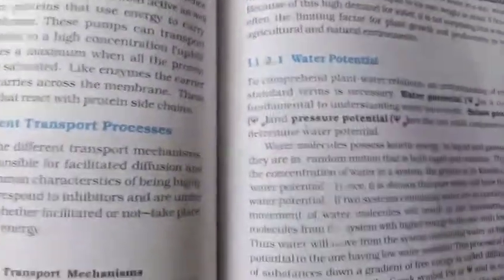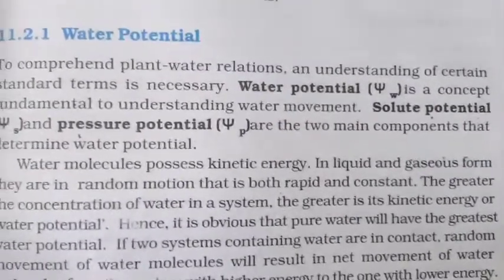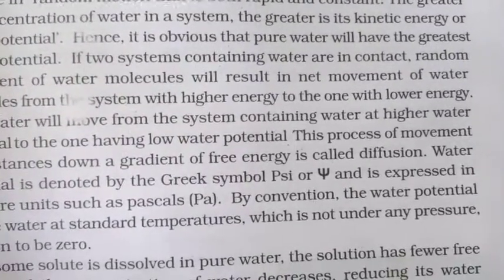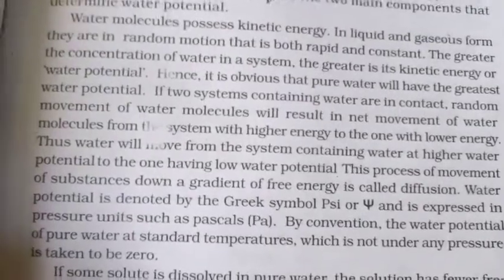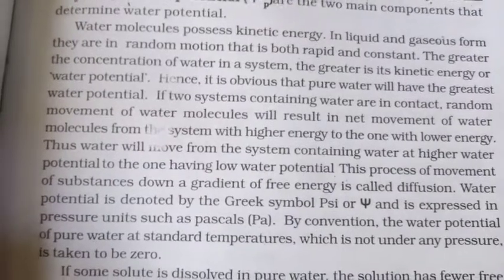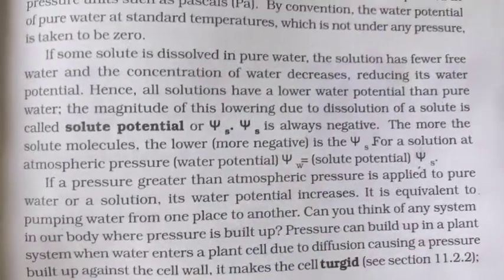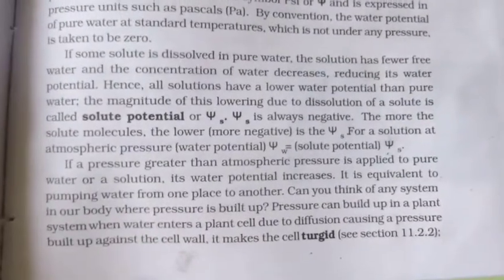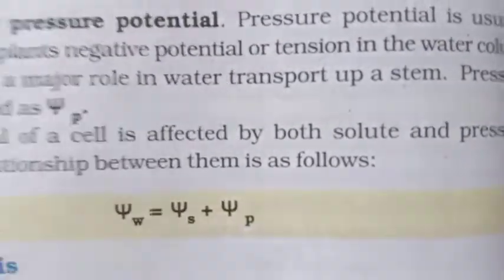"WATER POTENTIAL"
11th Medical Botany